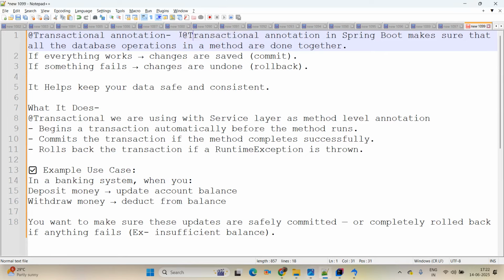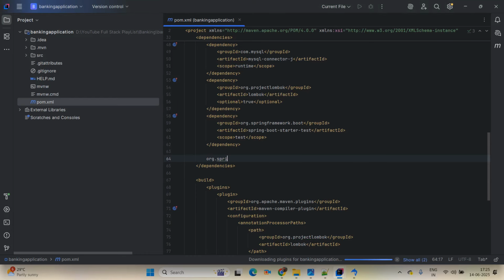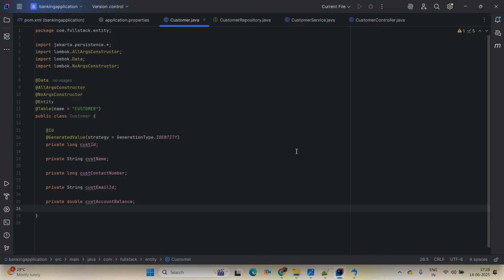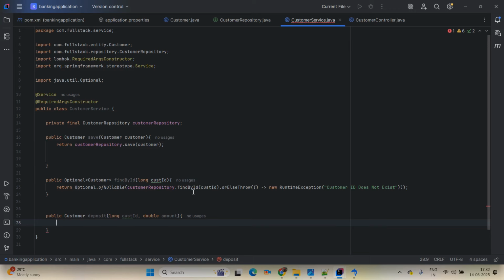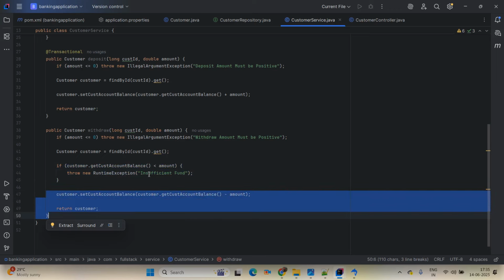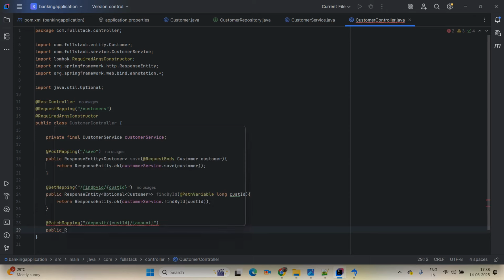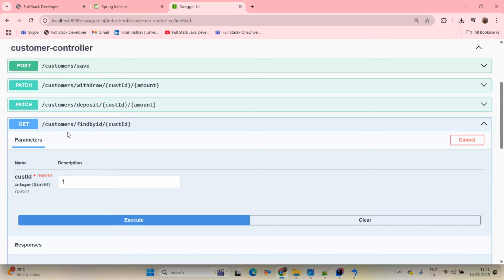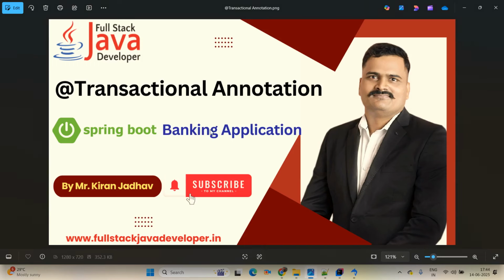Transactional Annotations in Spring Boot | Learn with Kiran Jadhav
@Transactional annotation-
@Transactional annotation in Spring Boot makes sure that all the database operations in a method are done together.
If everything works → changes are saved (commit).
If something fails → changes are undone (rollback).

It Helps keep your data safe and consistent.

@Transactional we are using with Service layer as method level annotation
- Begins a transaction automatically before the method runs.
- Commits the transaction if the method completes successfully.
- Rolls back the transaction if a RuntimeException is thrown.

✅ Example Use Case:
In a banking system, when you:
Deposit money → update account balance
Withdraw money → deduct from balance

You want to make sure these updates are safely committed — or completely rolled back if anything fails (Ex- insufficient balance).